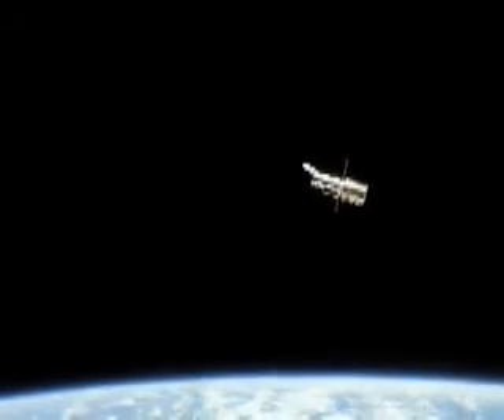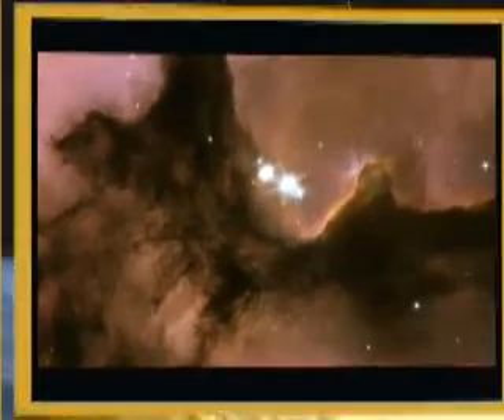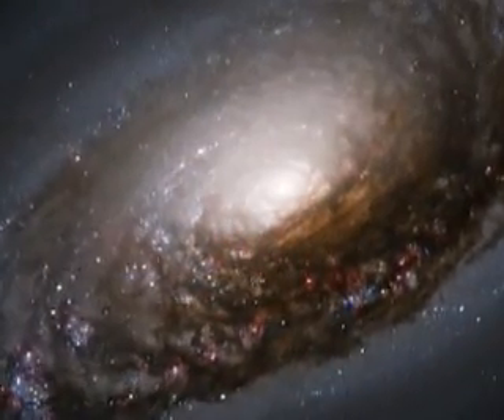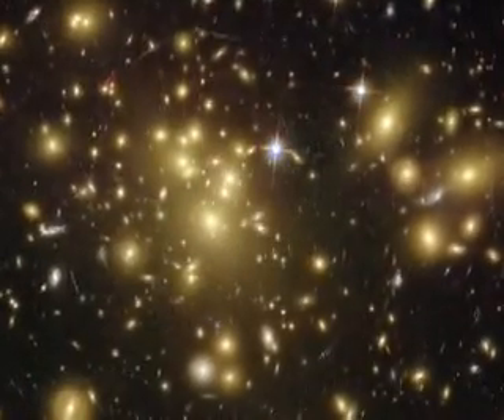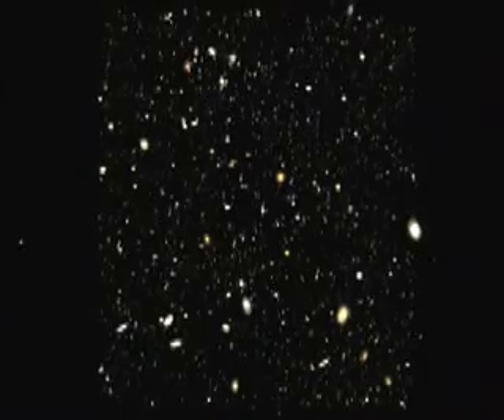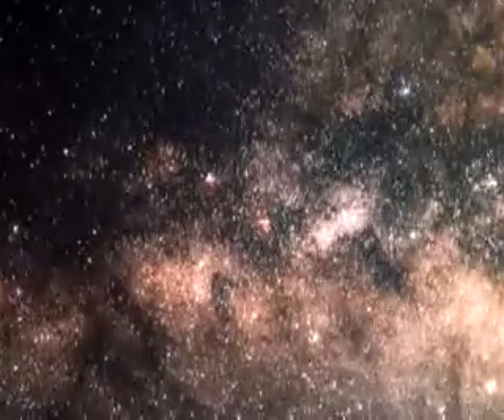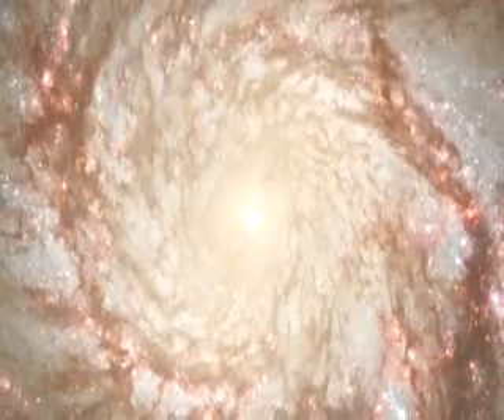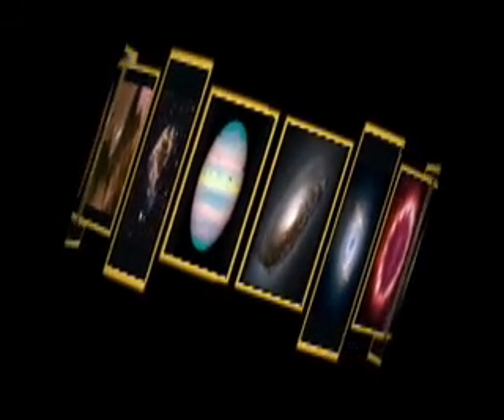THE BEST HUBBLE IMAGES (Las mejores imagenes del Hubble)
The birth and death pangs of stars, the deepest pictures taken of space, and immense natural "lenses" created by gravity are among the topics illustrated by Hubble images in this short broadcast, known as a HubbleMinute.

El nacimiento y muerte de las estrellas, las más profundas  imágenes tomadas del espacio, y la inmensidad natural , creada por la gravedad son algunos de los temas ilustrados por imágenes del Hubble en este video  , conocido como "El minuto Hubble."